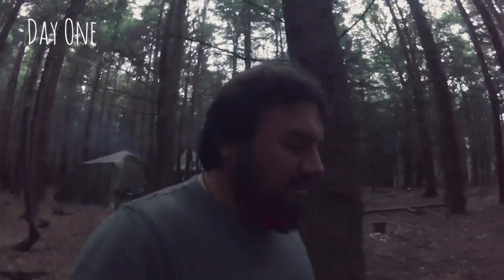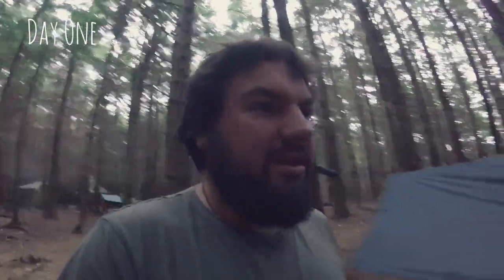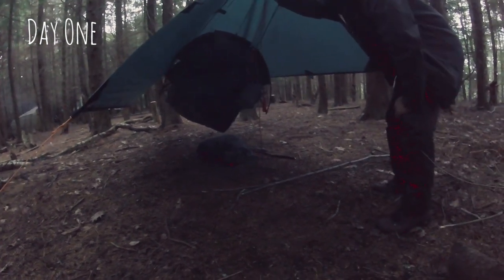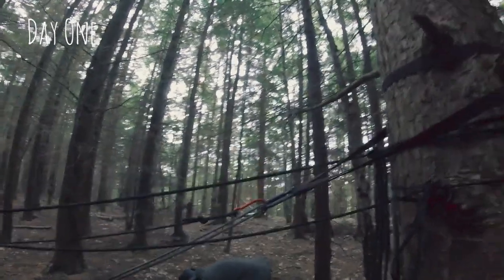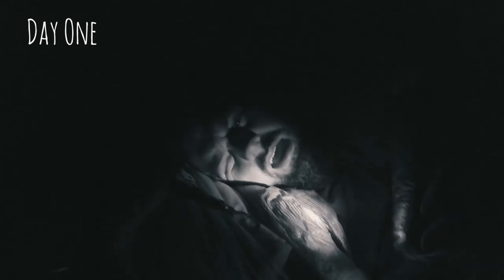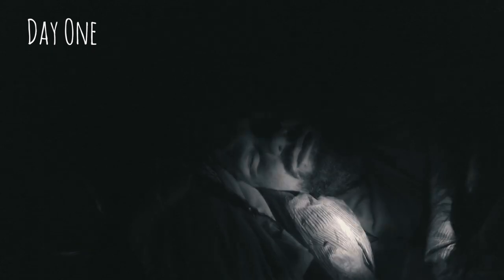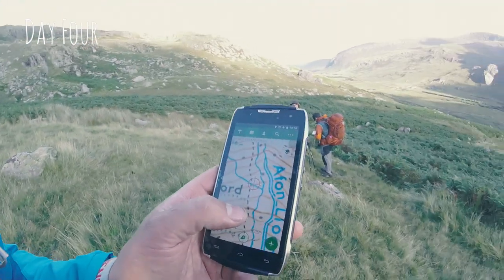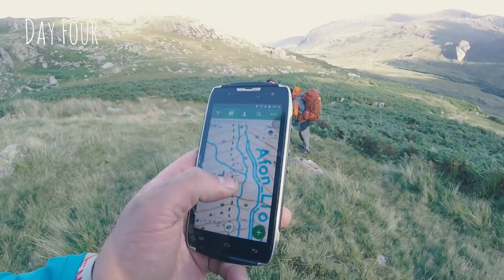Bushcraft to mountain expedition - UK Wilderness and Mountain Skills coaching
In August I was joined by Mike and Wayne for a week of navigation and expedition training in both the forests and the mountains of North Wales.
This was an entirely bespoke training course, with a syllabus created after much discussion and consultation to make sure that it matched their needs exactly.

Original Outdoors is an established outdoor skills training business based in the U.K. We run training courses for the general public, outdoor instructors, emergency services and the military. We also consult for major outdoor events, television and film and other projects.
You can find out more about our courses, plus articles, blogs and more free information